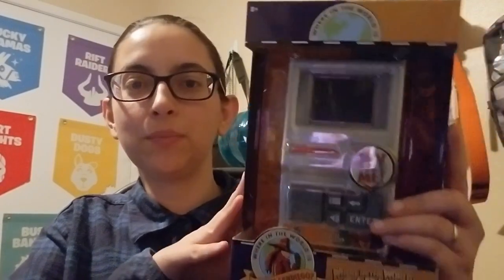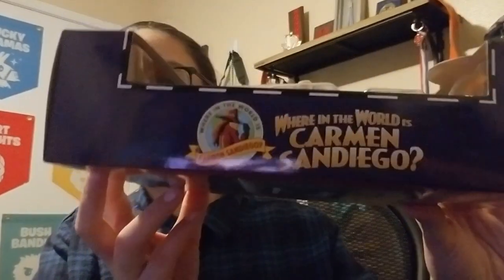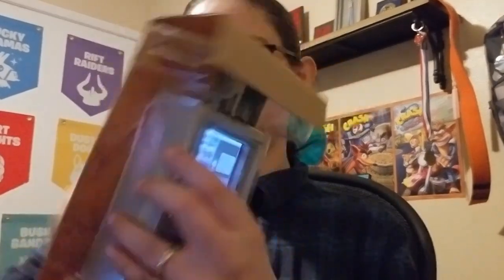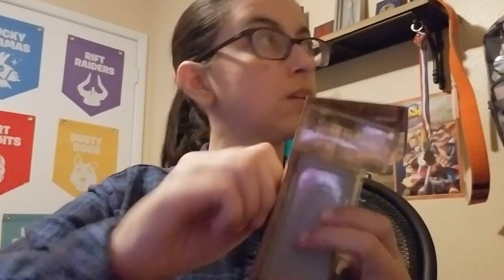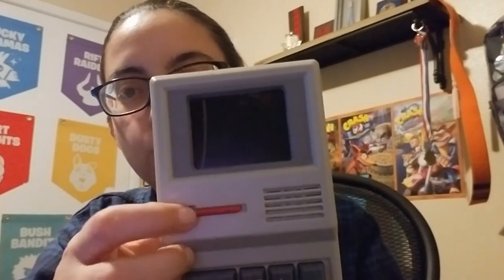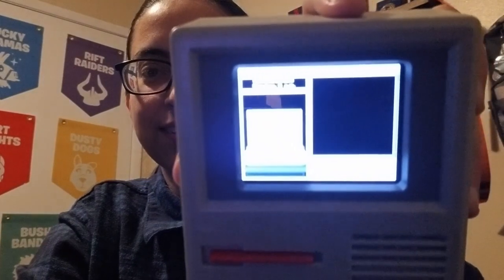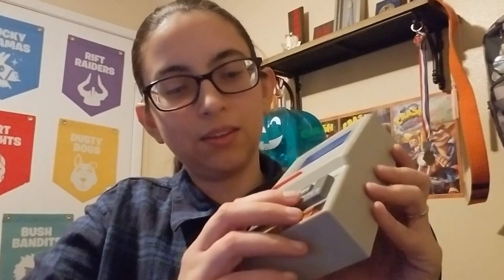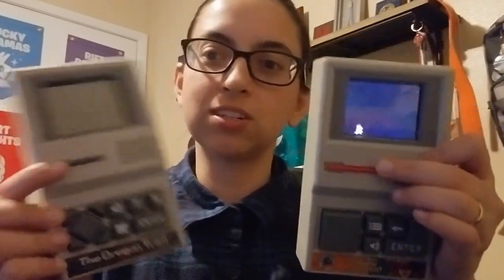Unboxing Carmen Sandiego Handheld